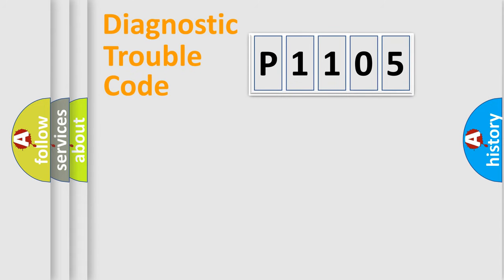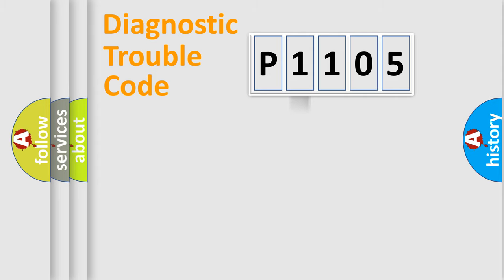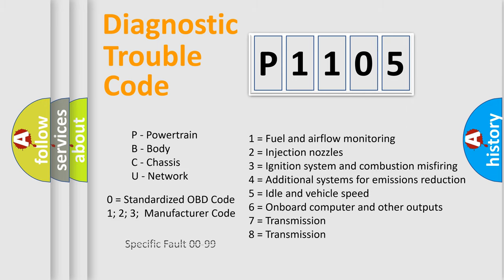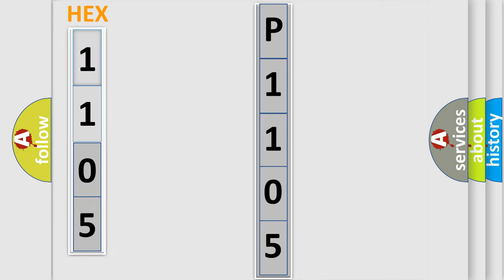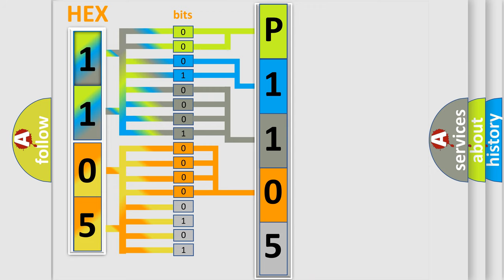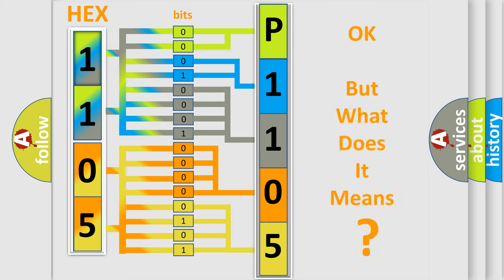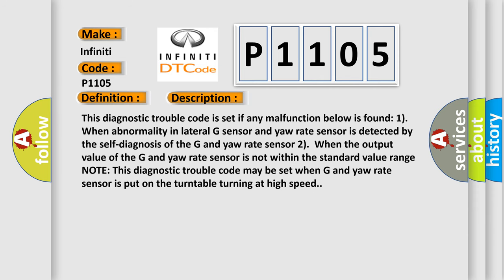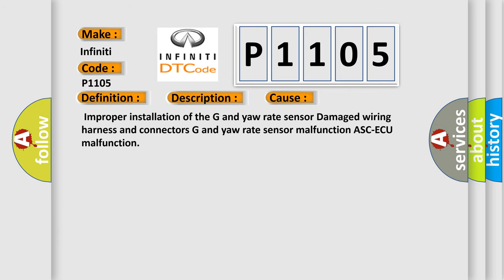DTC Infiniti P1105 Short Explanation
Contents:
0:21 Basic DTC analysis according to OBD2 protocol standard.
1:48 Insight into programming
2:58 A diagnostically understandable description of the Diagnostic Trouble Code
3:05 Basic error definition

Make
Infiniti
Code
P1105
Definition
Internal abnormality in G and yaw rate sensor
Description
This diagnostic trouble code is set if any malfunction below is found 1  When abnormality in lateral G sensor and yaw rate sensor is detected by the self-diagnosis of the G and yaw rate sensor 2  When the output value of the G and yaw rate sensor is not within the standard value range NOTE This diagnostic trouble code may be set when G and yaw rate sensor is put on the turntable turning at high speed
Cause
 Improper installation of the G and yaw rate sensor Damaged wiring harness and connectors G and yaw rate sensor malfunction ASC-ECU malfunction